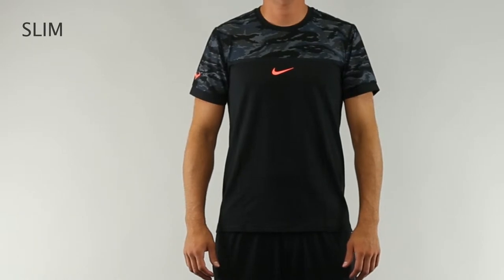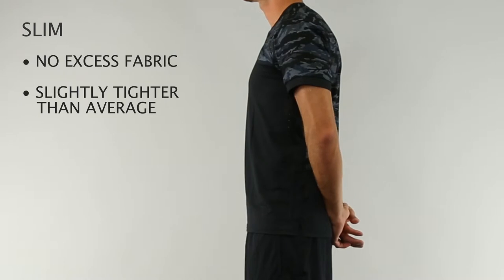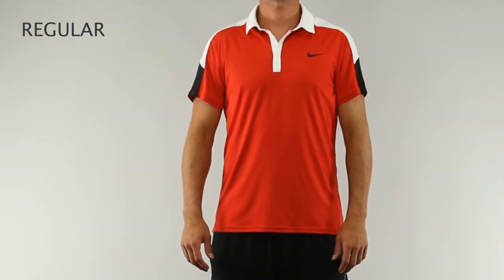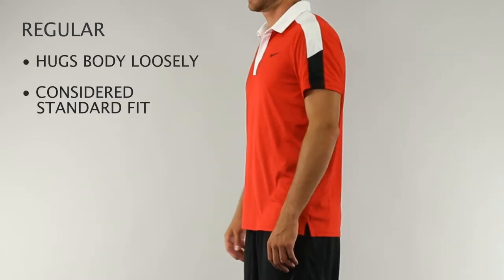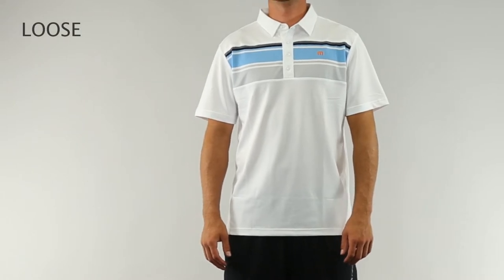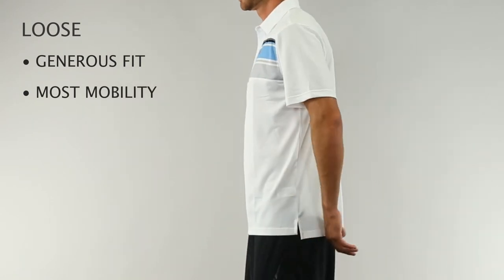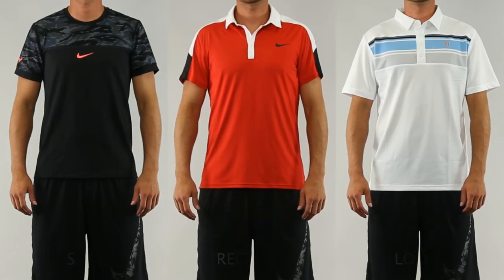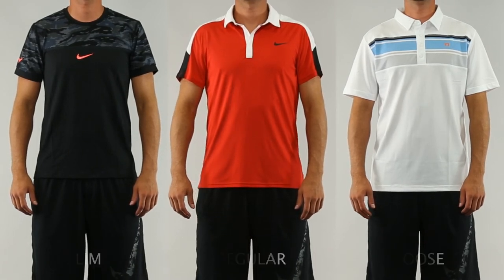Mens Fit Guide